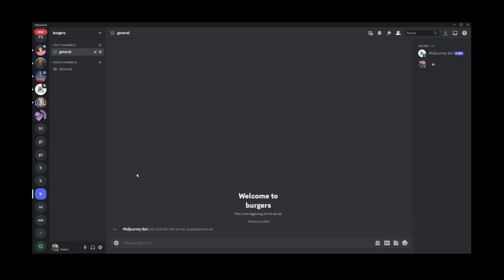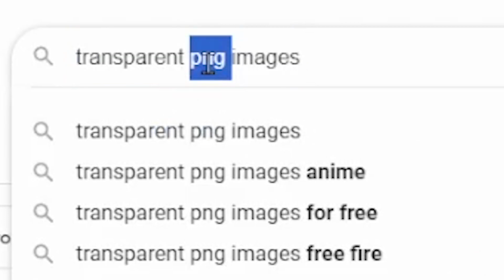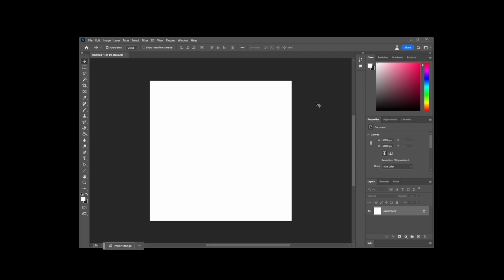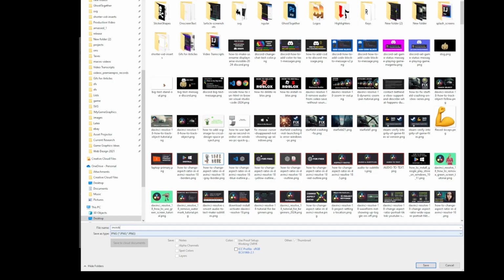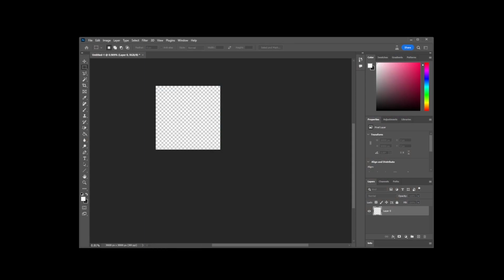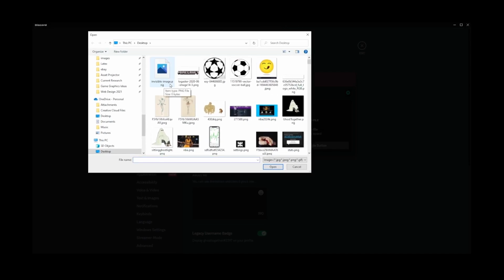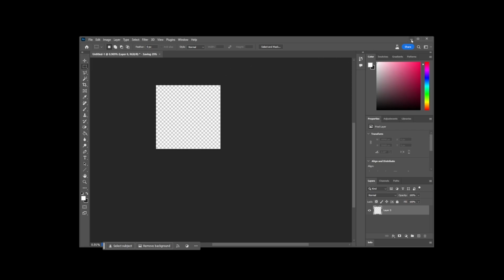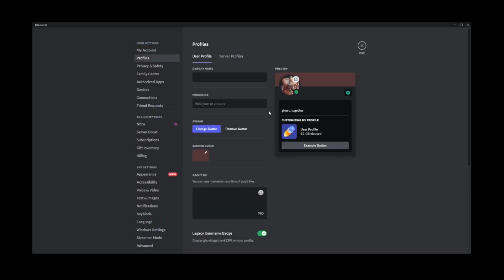How To Make Profile Picture Invisible On Discord 2024 And Beyond (Make Invisible PFP)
discord Better early than never. In this futuristic guide I'll show you how to change your avatar image so that it appears invisible to everyone in the Discord chat server. (Hide profile image Using transparent PNG image made in Photoshop.)

Timestamps:
00:00 How to make profile image invisible on Discord?
02:58 Making your own transparent PNG image in photoshop
04:43 How to upload invisible discord avatar in user settings